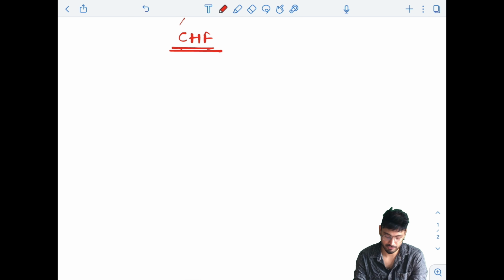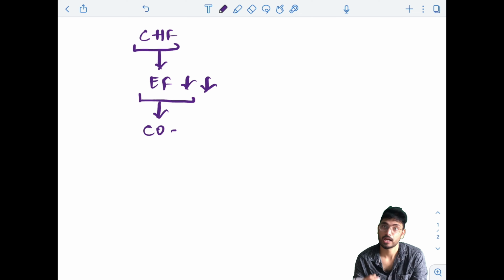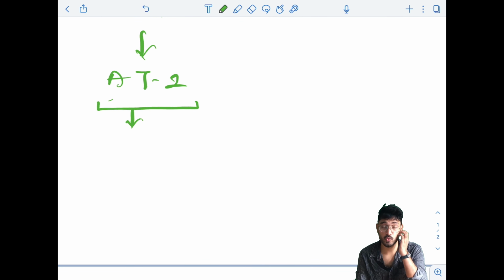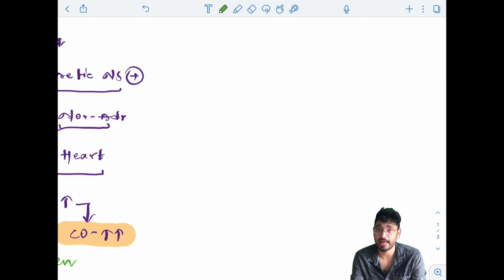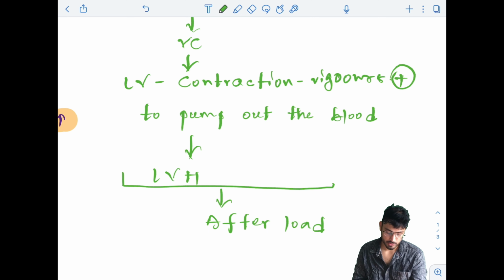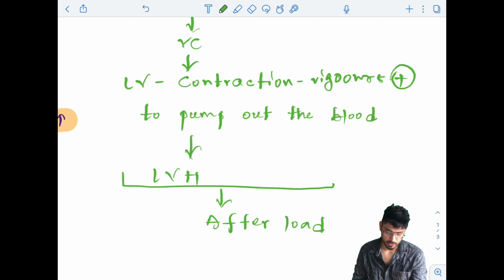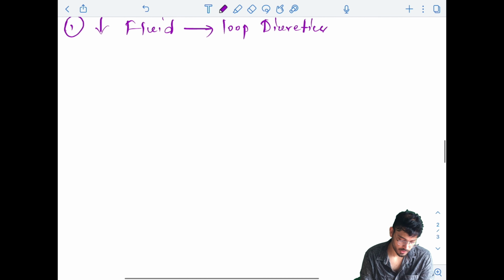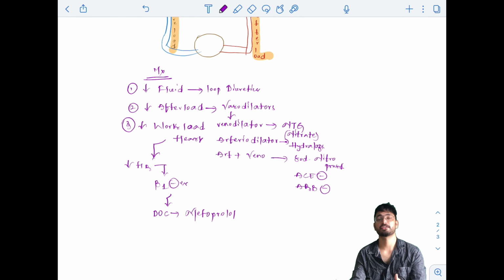CHF pathophysiology and management simplified with Dr taj @ medicine_jerk for NEETPG / NEXT